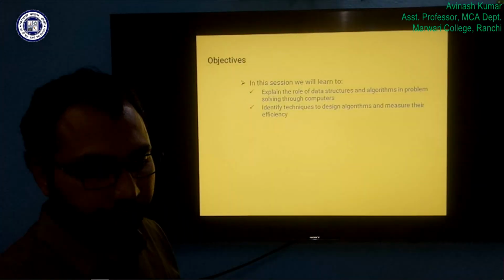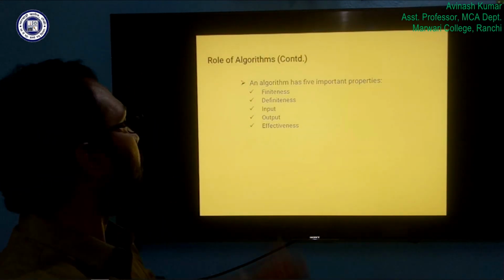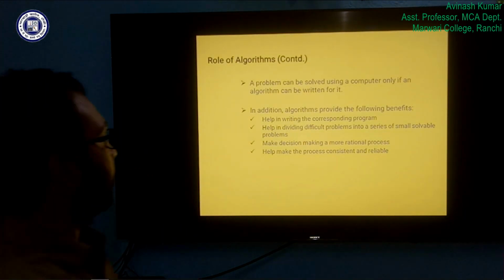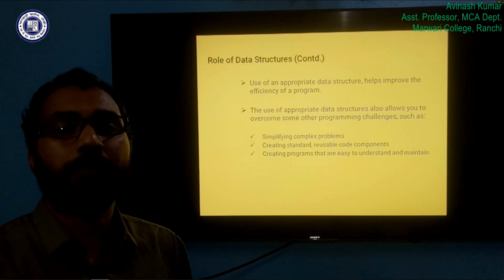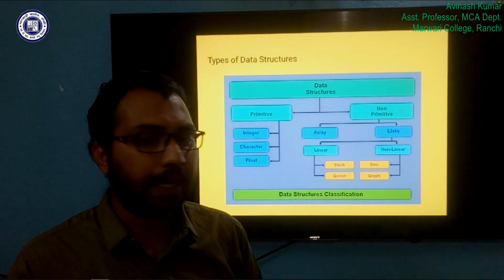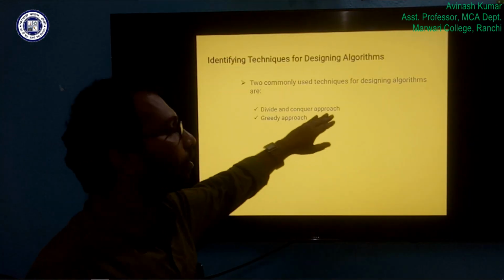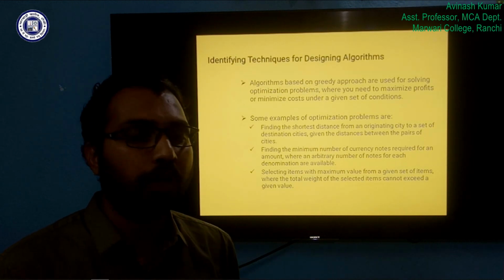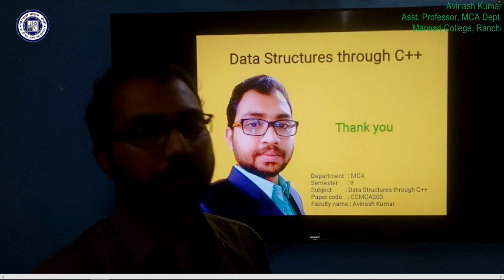DS Session 1 Intro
DS Introduction, Data Structure, Intro, Introduction, Session 1, Types of data structures, Data Structures through C++, C++, MCA, Marwari College, Ranchi, Avinash Kumar, Avinash, CCMCA203